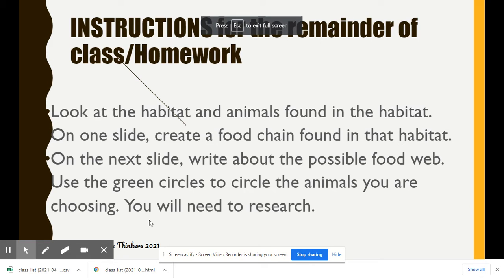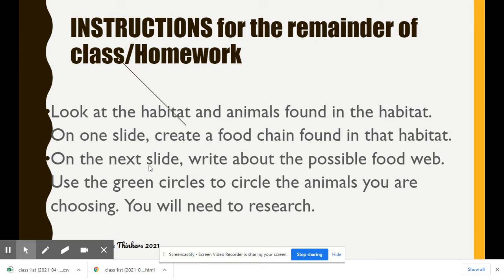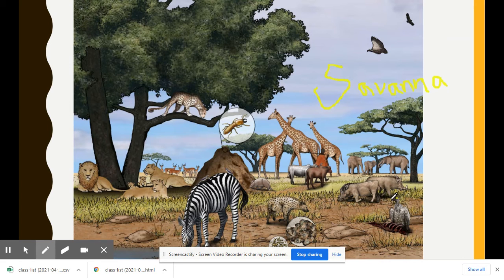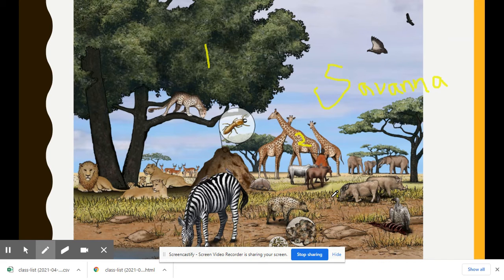Mrs. Krieger Explains